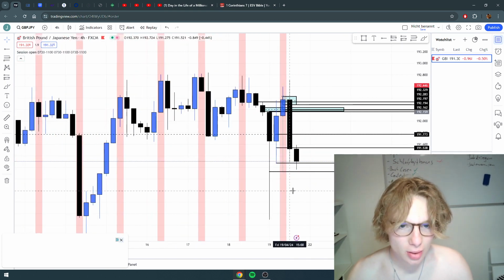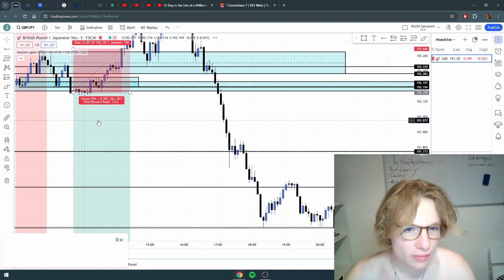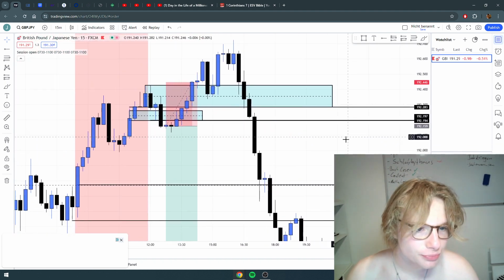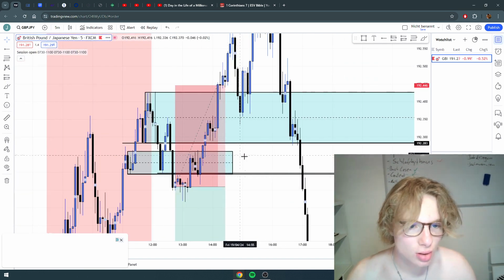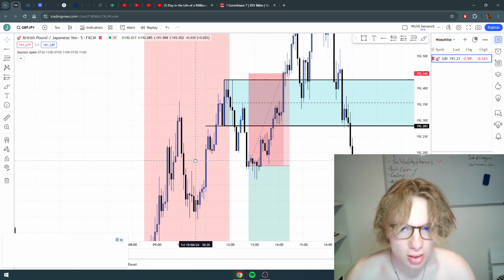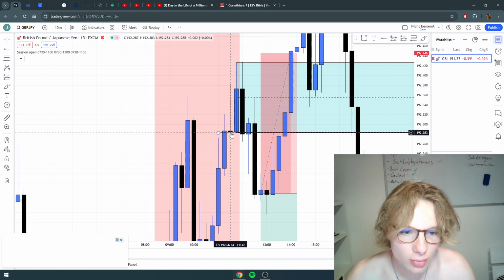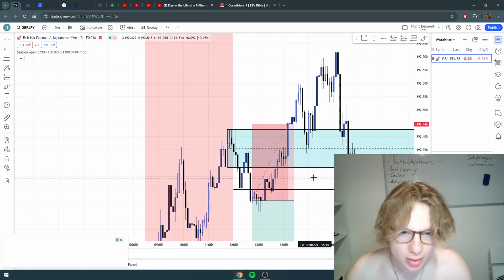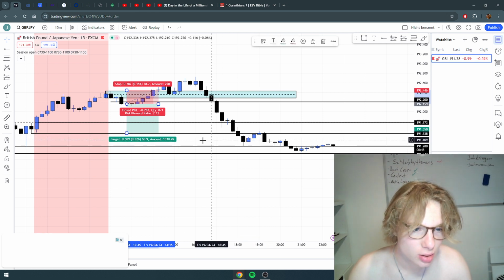Day 16 of the journey to everything: 1100$ loss and bible study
Christ is lord

Trades were taken on demo

Timestamps:
00:00 Intro
00:16 Trade Recap
07:55 Bible Study
09:50 Yap Session
11:08 Outro